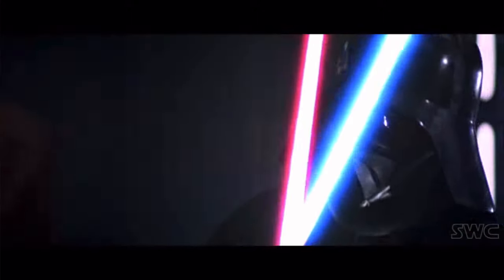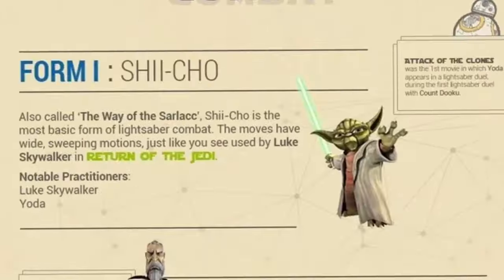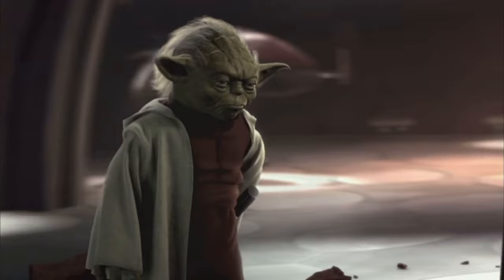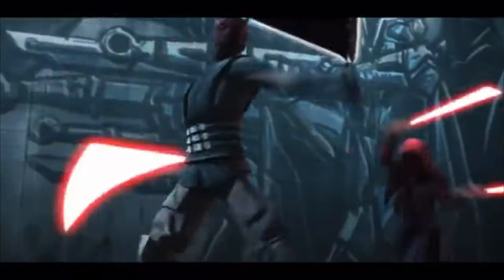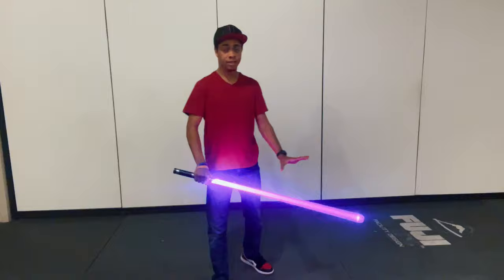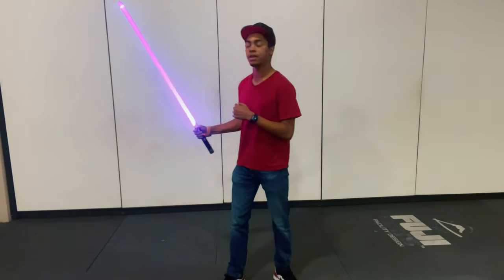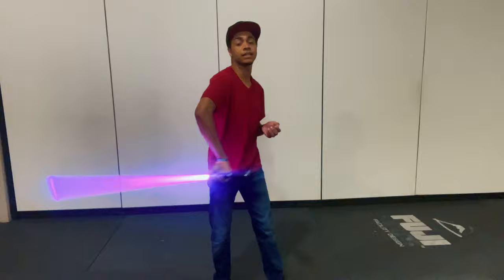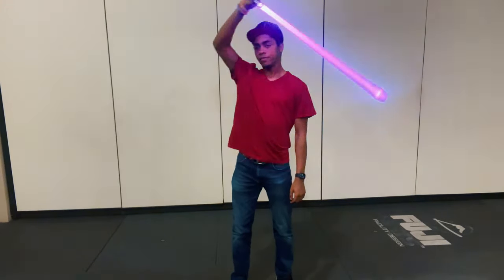Becoming a Jedi Master: Learning Obi-Wan Kenobi's Combat Skills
=Links